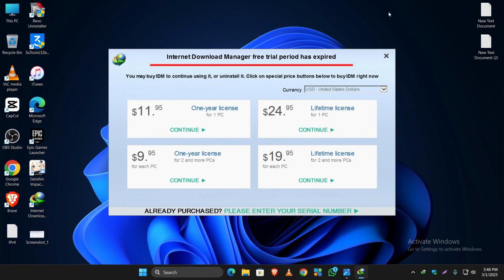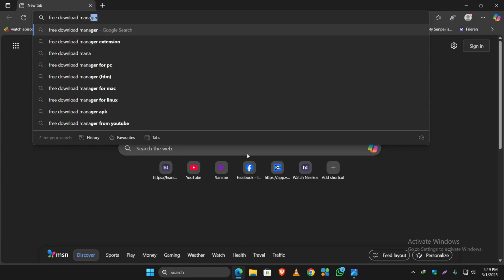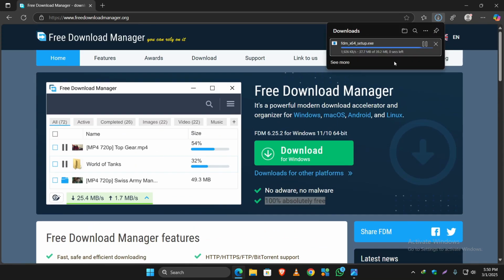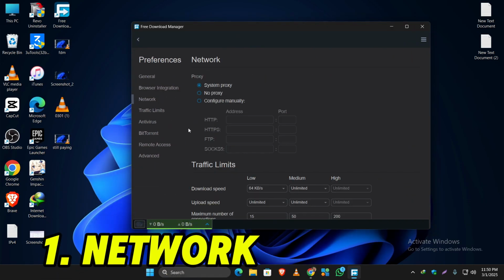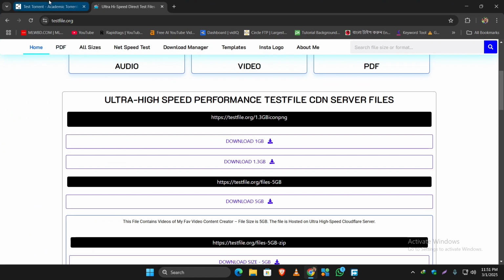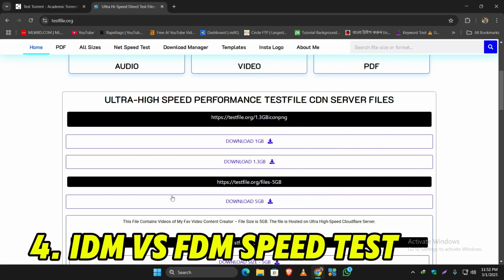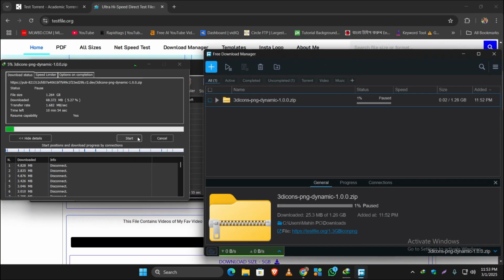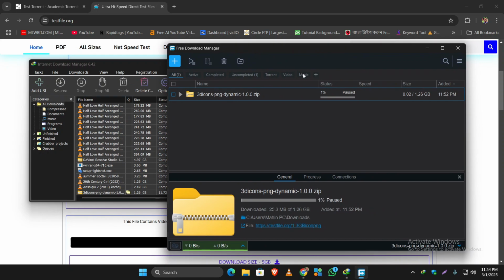IDM vs FDM Speed: How Close is FREE to Paid? - IDM Best Alternative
Ditch expensive software! Faster, lighter, and packed with features IDM charges for – 100% FREE FOREVER!

🔥Timestamps:
0:00 - Introducing FDM
0:20 - Installation Process
1:04 - Network Traffic
1:23 - FDM Antivirus
1:30 - Testing BitTorrent
1:58 - IDM vs FDM test
2:47 - Subscribe

🔥 Why FDM 2025 Beats IDM:
✅ Zero Cost – No trials, ads, or hidden fees!
✅ 2x Faster Downloads with Multi-Threading
✅ Batch Downloads & Scheduling
✅ Open-Source & Safe (No Malware!)
✅ Works on Windows 7/8/10/11 + Future Updates

💡 FAQs Answered:

“Is FDM safe?” → YES! Open-source & community-vetted.

“Can it replace IDM completely?” → Watch the speed test at 2:35!

“Works on old PCs?” → Lightweight & RAM-friendly!

👍 LIKE if FDM saved you $50/year!